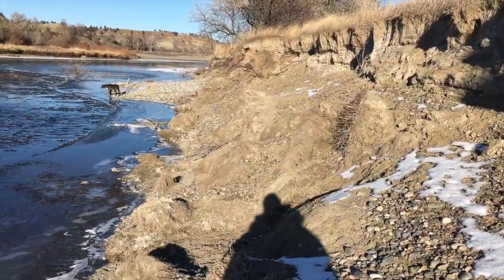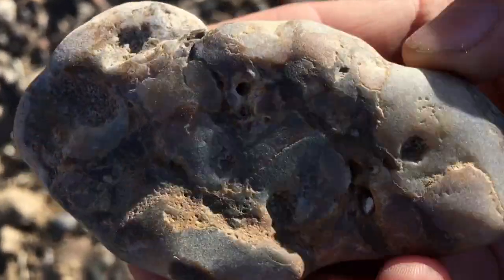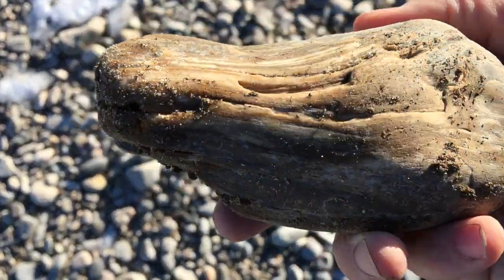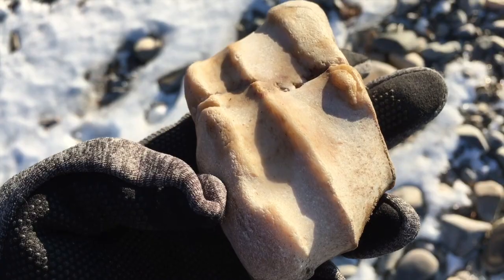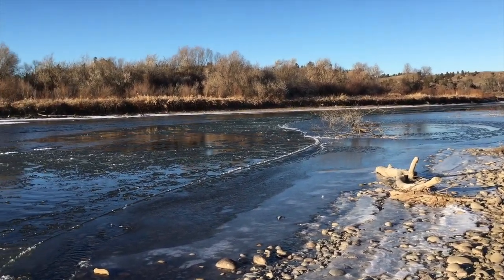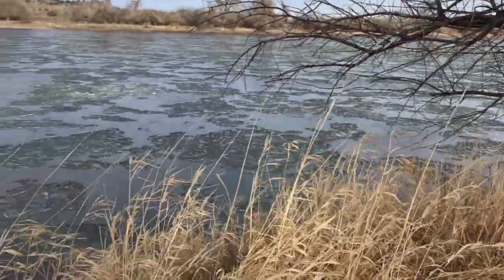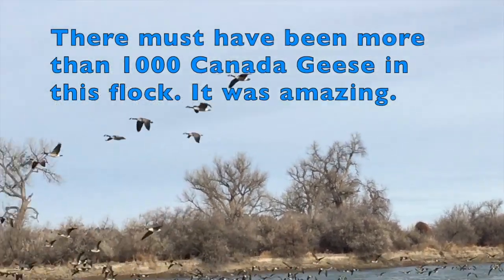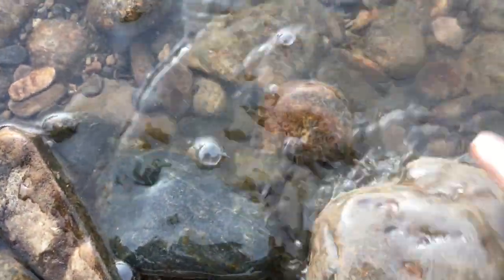HAPPY 2020! One last hunt before the New Year - Rockhounding the Yellowstone River on Dec. 31, 2019.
Kate just couldn't stay away, and squeezed in one last rock hunt in 2019. The afternoon of Dec. 31, 2019 was sunny and windy in eastern Montana, and the Canada geese were flying by the hundreds. Join Kate as she enjoys her (REALLY) final rockhounding adventure of 2019.

Tor's viewpoint on the world is rich in wonder, and also in science. He aims to help EVERYONE connect with the natural world, and appreciate this crazy big rock on which we live.